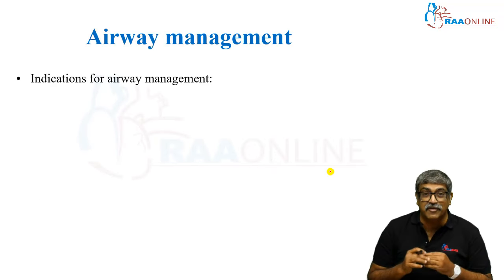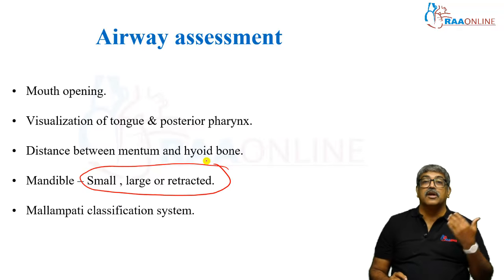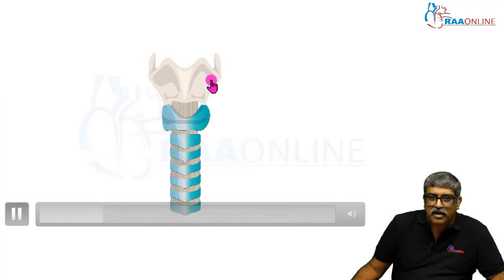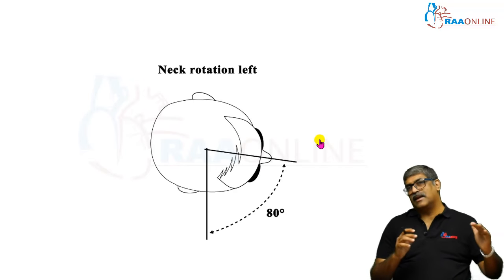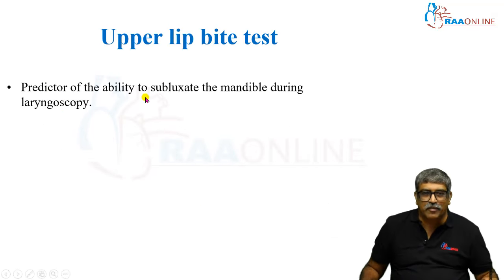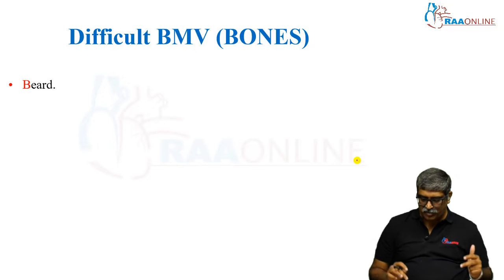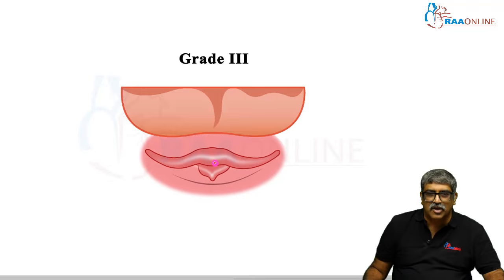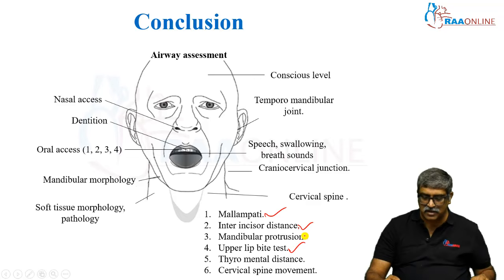MD/DNB Anesthesia | Basic and Advanced Airway | Basic Airway Assessment | by Prof. Ranjith RAAONLINE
SERIES OF ANESTHESIA & CRITICAL CARE:
1. MD/DNB Anesthesia
2. Comprehensive Critical Care Medicine
3. High yield exam related rapid revision topics with E – Notes
4. Interpret Miller's
5. OSCE
6. MCQ Focus
7. DNB Anesthesia Series
8. Videos and animations (Anesthesia)
9. NEET SS - Cardiothoracic and Vascular Anesthesia
10. Comprehensive MCQ Series (NEET SS / INI SS)
11. Internal Medicine (Harrison's - Cryptomed Series by Dr.Adhiti)
12. MD/DNB General Medicine (System Wise Master Class Series)

MD/DNB Anesthesia Includes:
• 31 Specialities
• 900+ Video Lectures
• 5500 MCQs
• 730 Presentations
• 1095 Reading Materials
• 5 Grand Exams
• Anesthesia Exam Notes 5 Volume
• Year wise schedule available
• 250+ High-Yield Rapid Revision Topics

MD/DNB Anesthesia Courses in Raaonline App:
1. Anesthesia Machine
2. Basic and Advanced Airway
3. Monitoring in Anesthesia
4. Basic and Advanced Hemodynamics
5. ECG
6. Ultrasound
7. Cardiology - Basics
8. Basics of Anesthesia
9. Statistics
10. Clinical Anesthesia
11. Perioperative Management
12. Pharmacology and Fluid Management
13. Regional Anesthesia
14. Pediatric Anesthesia
15. Obstetric Anesthesia
16. Labour Analgesia
17. Transplant Anesthesia
18. Onco Anesthesia
19. Thoracic Anesthesia
20. Cardiac Anesthesia
21. Neuroanesthesia
22. Complex Congenital Heart Disease
23. Vascular Anesthesia
24. Mechanical Ventilation
25. Pain Medicine
26. Airway Simulation Workshop
27. Anesthesia PG's Viva Discussion - PREPP 2023, PREPP 2024, PREPP 2025

Comprehensive Critical Care Medicine Includes:
• 22 Specialities
• 615 Video Lectures
• 1700 MCQs
• 470+ Presentations
• 300 Reading Materials
• 5 Grand Exams
• 105 High-Yield Rapid Revision Topics

Comprehensive Critical Care Medicine Courses in Raaonline App:
1. Critical Care Pearls
2. Basic and Advanced Hemodynamics
3. Respiratory Critical Care
4. Mechanical Ventilation
5. Cardiac Critical Care
6. Renal Critical Care
7. Infectious Diseases
8. Clinical Nutrition
9. Arterial Blood Gas
10. Electrolyte and Fluid balance
11. ECMO
12. Neurocritical Care
13. Poisoning
14. Pharmacology and Fluid Management
15. Obstetric Critical Care
16. Trauma
17. Transthoracic echocardiogram
18. Transesophageal echocardiogram
19. Ultrasound
20. Rapid Revision Part 1 & 2

Chapters & Timestamps:

00:00 Introduction
00:20 Basic airway assessment
01:33 Objectives
01:55 Indications
02:28 Airway management
03:10 Airway specific history
04:11 History
04:57 Chat review
05:39 General examination
05:52 See saw respiration
06:53 Airway assessment
07:15 Predictive scoring
07:24 Mouth
08:18  Mentohyoid distance
08:29 Thyromental distance (Patel distance)
08:55  Sternomental distance (Savva distance)
09:23 3-3-2 rule
09:38 Difficult laryngoscopy
10:00 Teeth
11:23 Neck
13:00  Delilkan signs
13:45 Neck mobility
14:51  Atlanto occipital extension
16:58 Sniffing position
20:23 Upper lip bite test
21:42 Mallampati classification
23:21 Difficult airway assessment
23:42 Difficult intubation (LEMON)
24:42 Difficult intubation (WILSON)
26:00 Difficult BMV (BONES)
26:16 Difficult BVM
26:31 Predictors of difficult bag mask ventilation
27:22 Difficult LMA (RODS)
27:39 Difficult surgical airway (SHORT)
27:52 Difficult airway instrumentation
28:19 Technology
28:50 Airway ultrasound
29:21 Technology
29:52 Cormack Lehane classification
30:56 Investigations
31:28 Airway examination
34:20 Conclusion